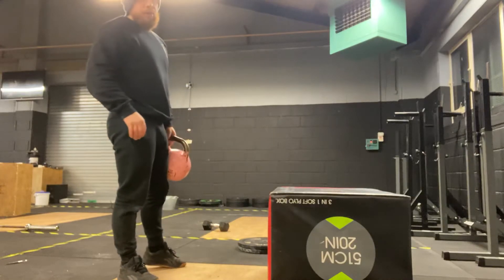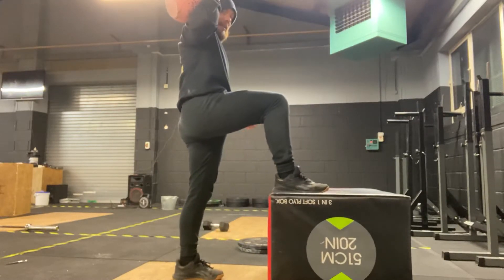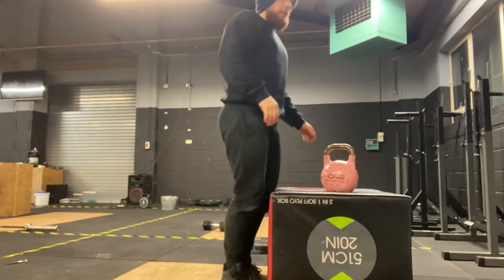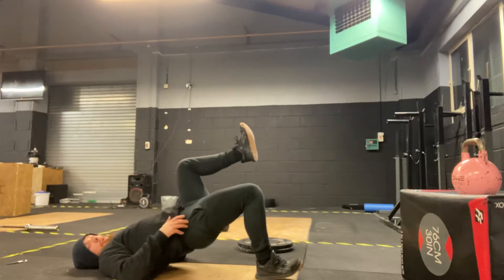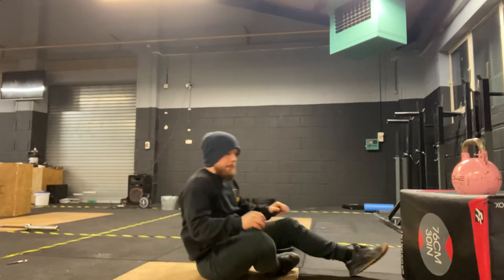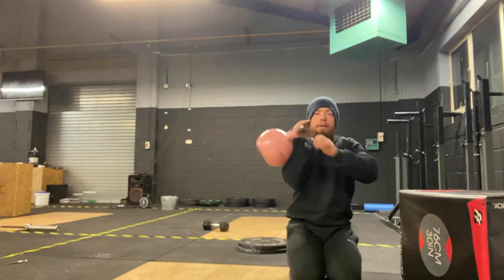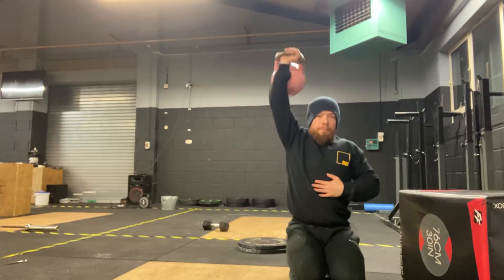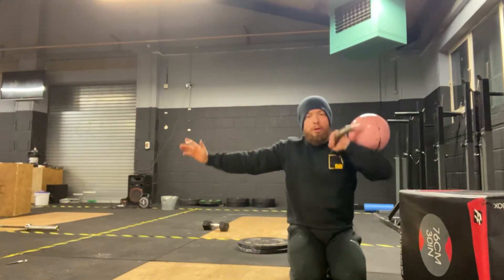Strength circuit Tuesday